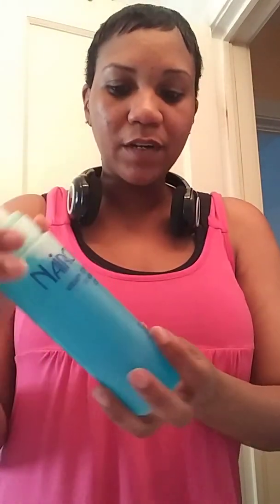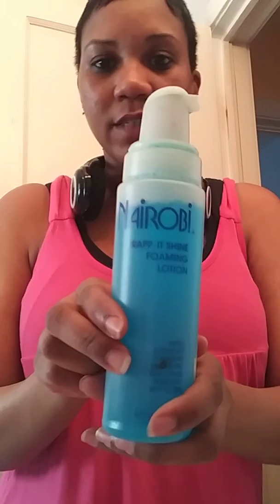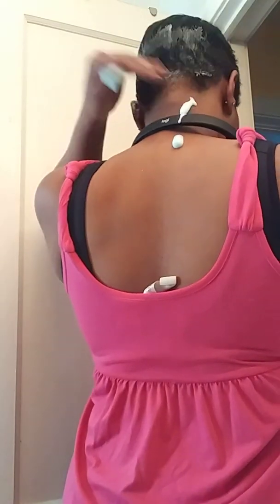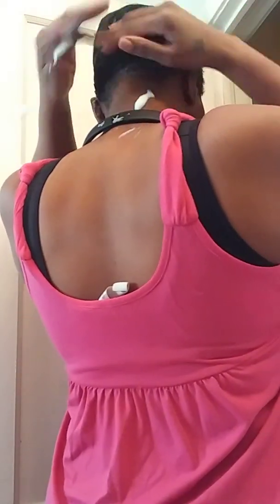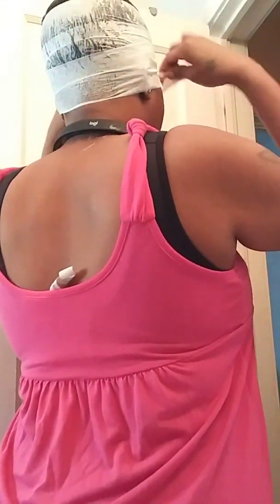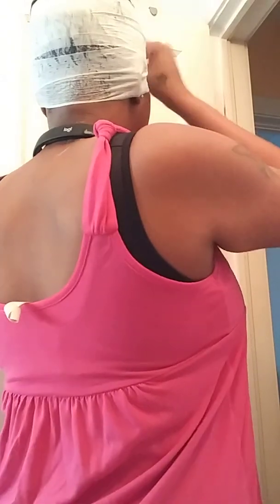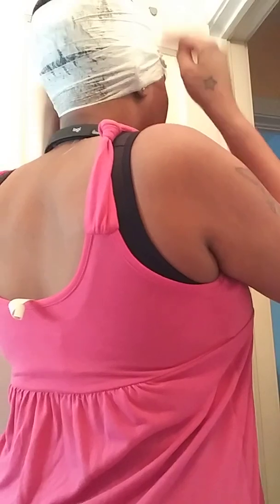HOW TO MOLD YOUR PIXIE CUT after a hot shower\sweaty WORKOUT for black women\shorthair\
Hey guys!! Here's a short video showing how I mold my hair after taking a hot shower and coming out looking like a wet puppy lol. Do this ladies if you sweat in your head after a workout as well, bc I surely DO! 😘